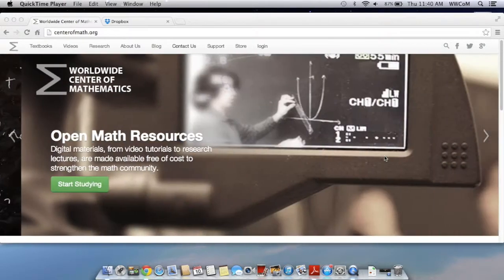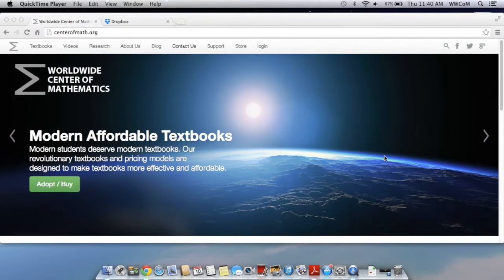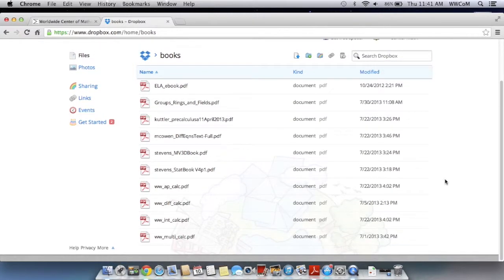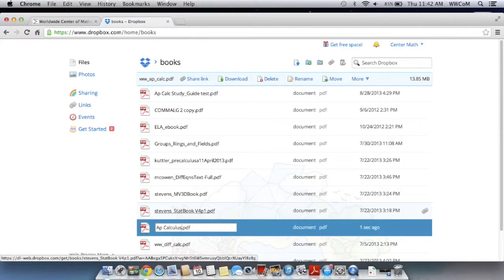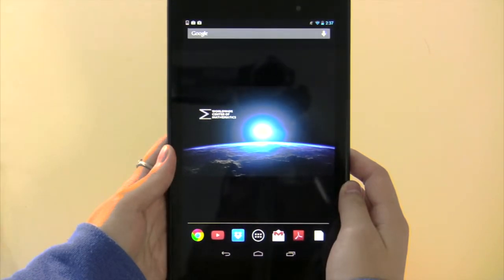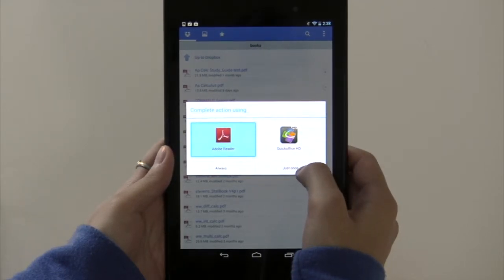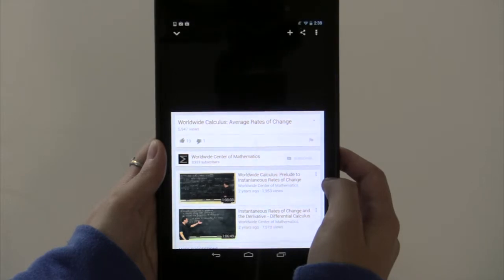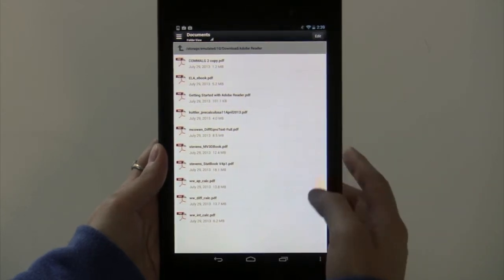Tablet Support: Transferring